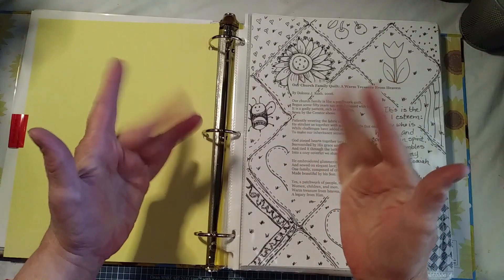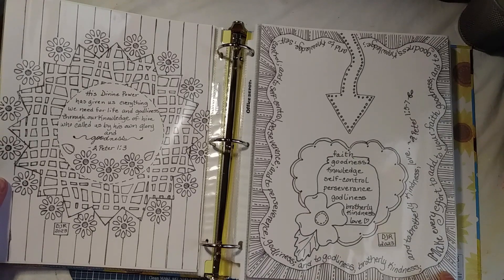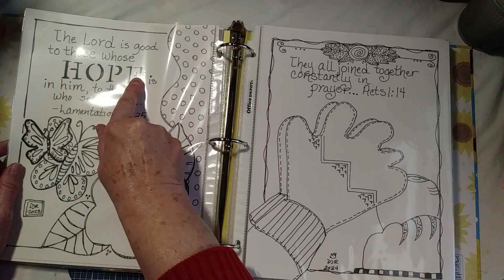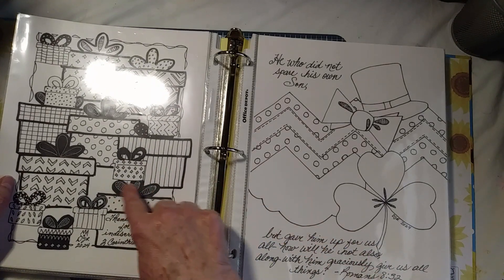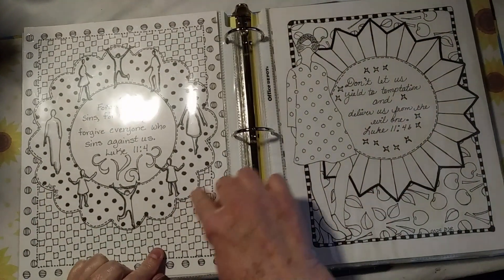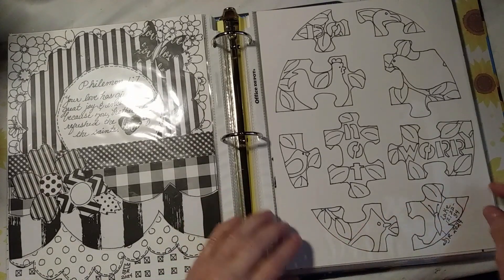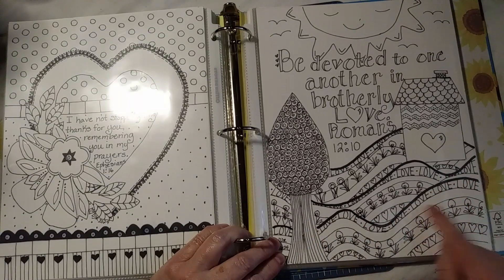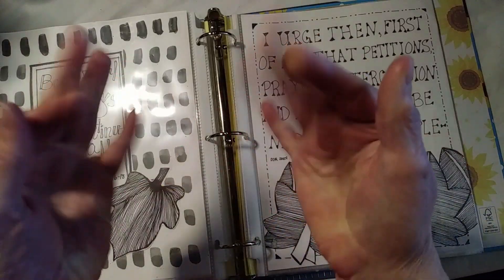Show and Tell: Doodled Coloring Sheets 2023-2024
Watch me flip-through a year's worth of hand-doodled coloring sheets that I make for our church congregation that coordinate with our pastor's Sunday sermons.

Shout-outs!

Video created with Clipchamp